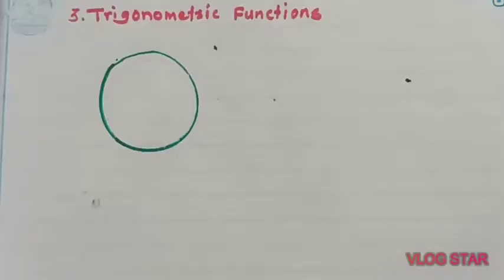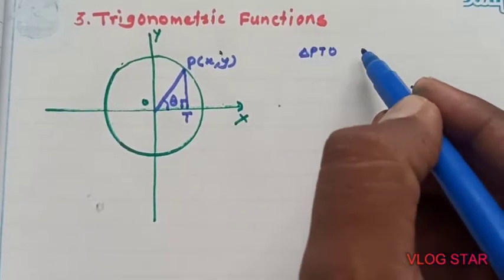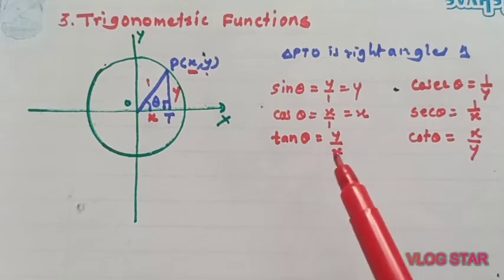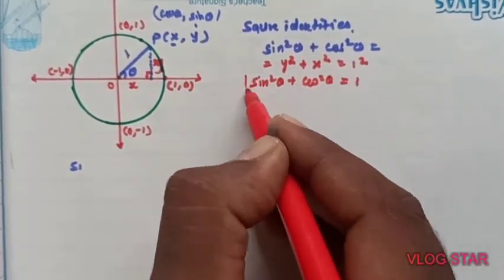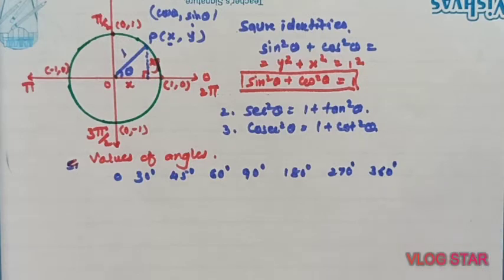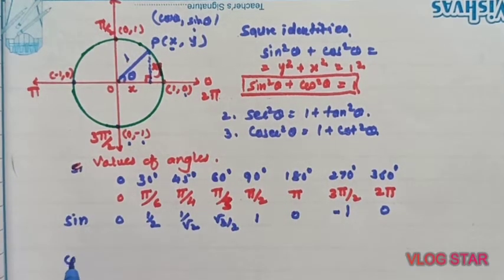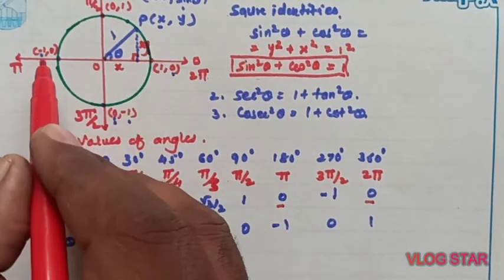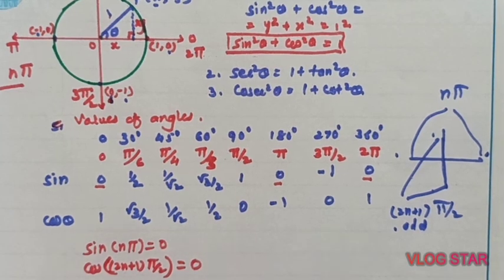CBSE XI | Concept of Trigonometric Functions | Vishwanath Sir